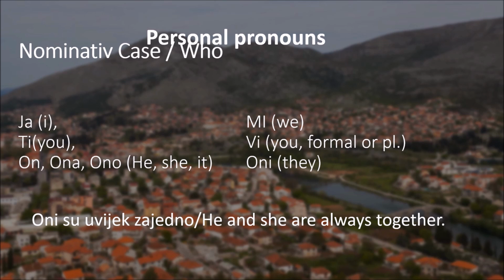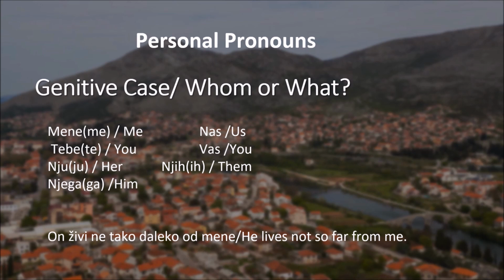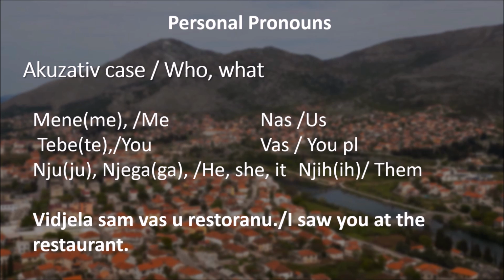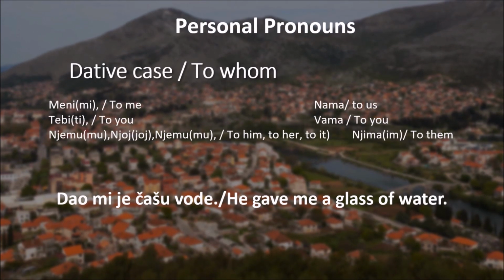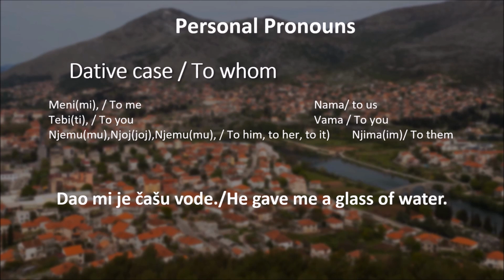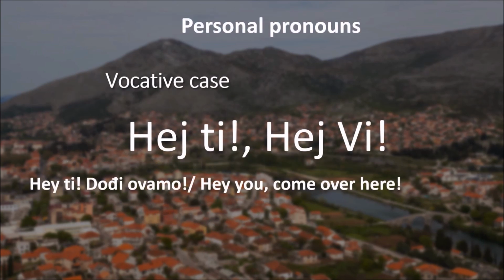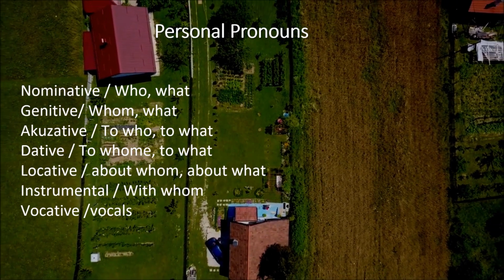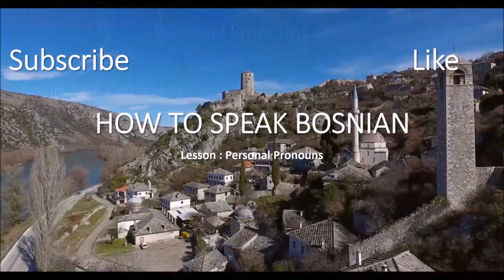Personal Pronouns in Bosnian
Take the quiz on Personal pronouns at